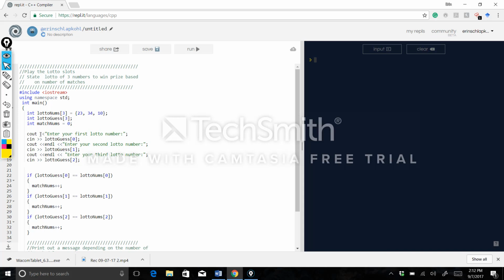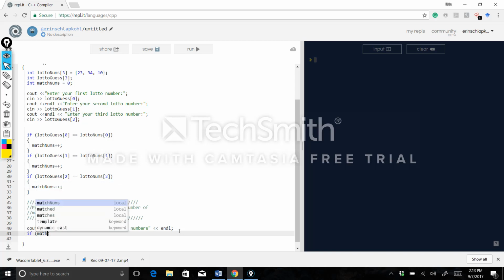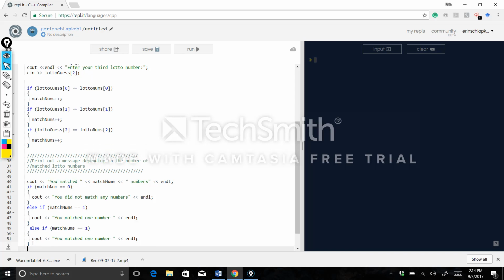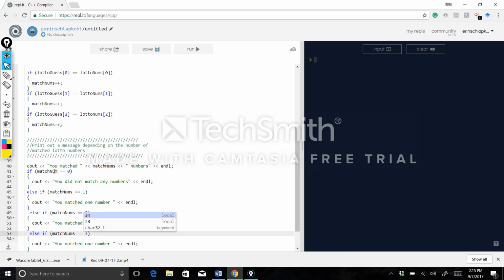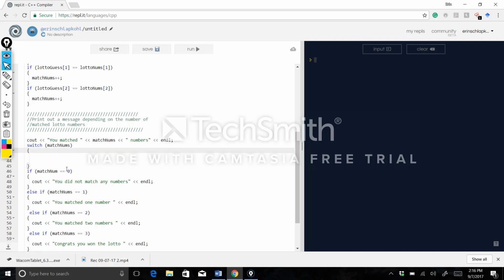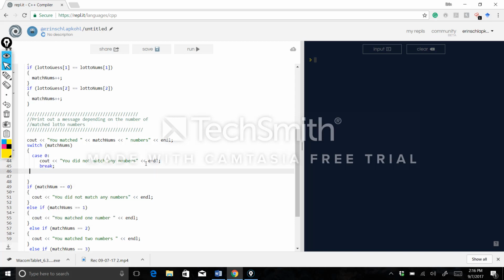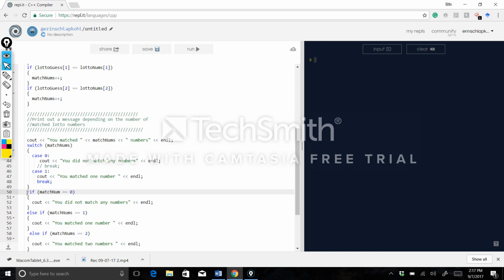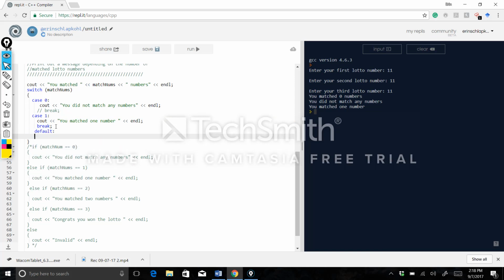C++ How to Make Switch Case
switch case decision structures